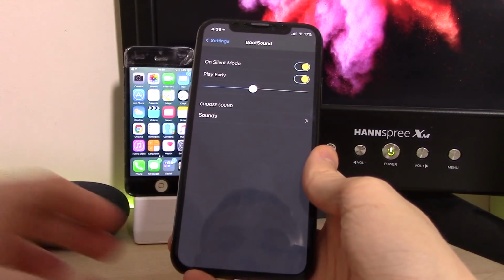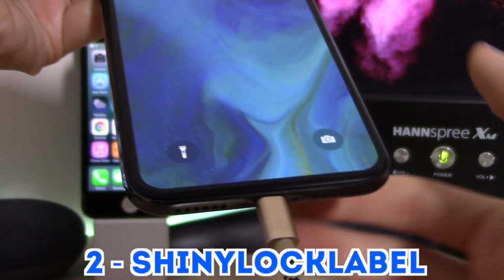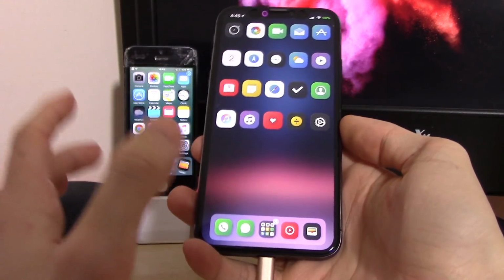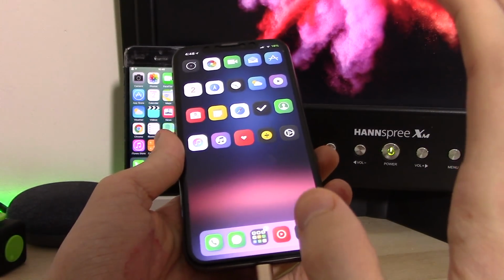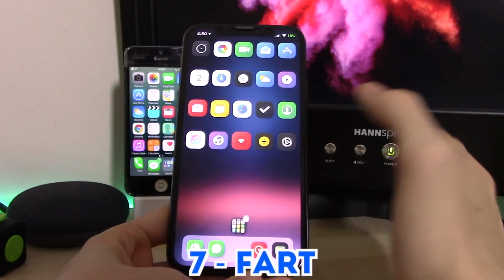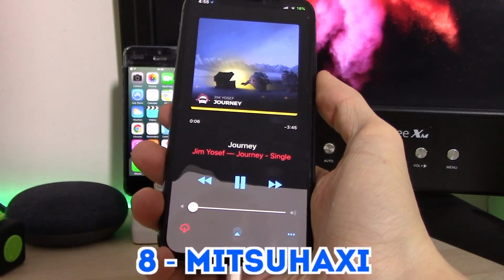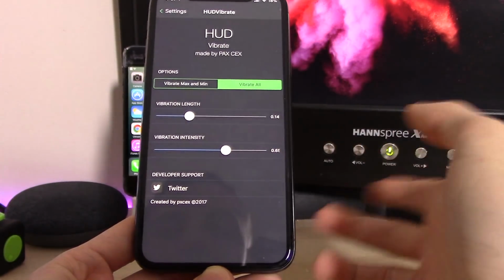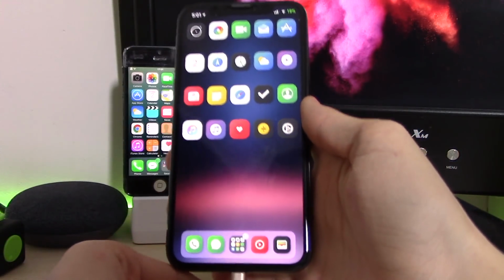10 Awesome Jailbreak Tweaks - iOS 11-11.1.2 Electra - Part 2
Here's another 10 Jailbreak Tweaks for iOS 11!
All these Tweaks are compatible with the latest Electra Jailbreak for iOS 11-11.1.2!

⬇️ TWEAK INFO! ⬇️

1️⃣ BootSound ⬇️

💵 Price ➡️ Free
📦 Repo ➡️ Modmyi

3️⃣ SimplePasscodeButtons ⬇️

💵 Price ➡️ Free
📦 Repo ➡️ BigBoss

4️⃣ BetterFiveColumnHomescreen ⬇️

💵 Price ➡️ Free
📦 Repo ➡️ BigBoss

5️⃣ LittleX ➡️

Enjoy the Tweaks! 😁

And I also host Tech Talk, a livestream series about the latest things in Tech every Saturday at 7PM GMT!
I also do random Livestreams and Surprise Uploads sometimes so...
👍🏻 Smash a Like on the video if you enjoyed it!

⬇️ Here are a few ways you can support me and my Channels so I can keep making videos ⬇️

A: I edit using Final Cut Pro X.

Q: How many years have you been doing YouTube for?
A: I started making videos on a channel run by my parents in 2010 when I was 9.

Q: How much do you earn from YouTube?
A: I don’t disclose that information.

Q: How do you afford stuff in your videos?
A: I work as a freelance video editor and I also get sent products for free by companies.

Q: How long does it take you to make a video?
A: It depends. It can sometimes take a few hours and it can sometimes take a few days of planning and shooting.

Q: Where do you find the time to make videos?
A: I am homeschooled which gives me more time to do the things I want and in my case it’s making YouTube videos.

Q: What do you want to do as a Career?
A: I would like to start my own Film company and produce my own Movies, and at the same time make YouTube videos.

Q: What’s your dream car?
A: The new Tesla Roadster

Q: Who is your Favourite YouTuber?
A: MarzBar

A: I am 17 👕 BUY THE HOTTEST MERCH ON PLANET EARTH!!! 👕 BUY THE HOTTEST MERCH ON PLANET EARTH!!!